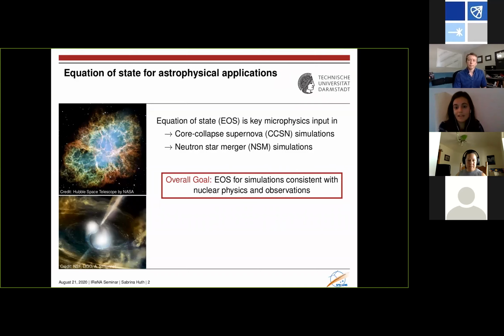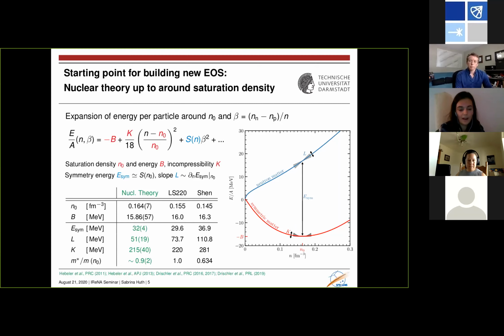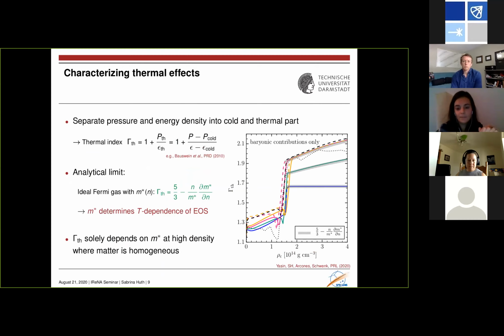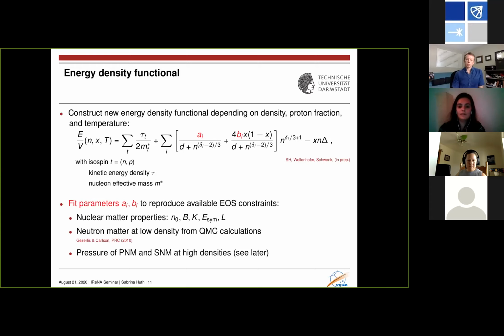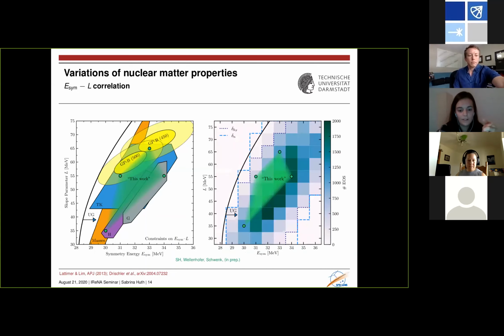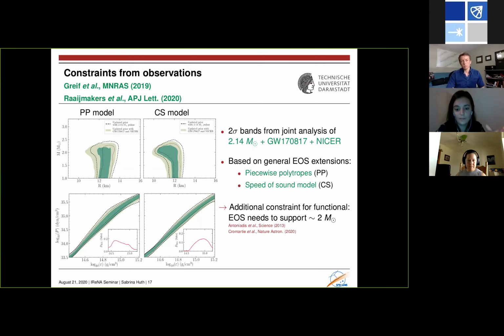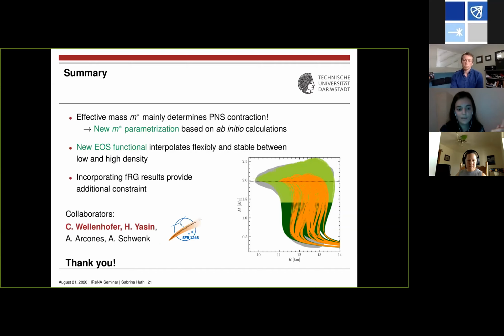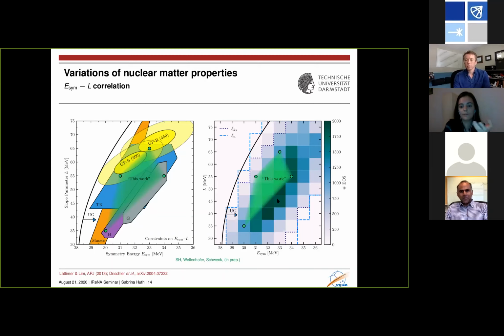S. Huth - New eq. of state constrained by nuc. physics, observations, high-density QCD calculations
Sabrina Huth

Abstract: We present new equations of state for applications in core-collapse supernova and neutron star merger simulations. We start by introducing an effective mass parametrization that is fit to recent microscopic calculations up to twice saturation density. This is important to capture the predicted thermal effects, which have been shown to determine the proto-neutron star contraction in supernova simulations.